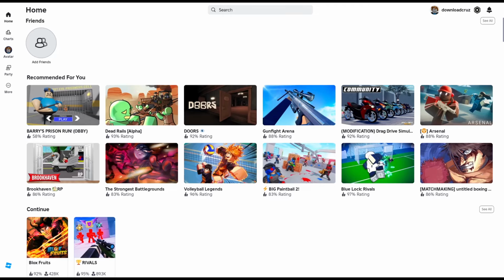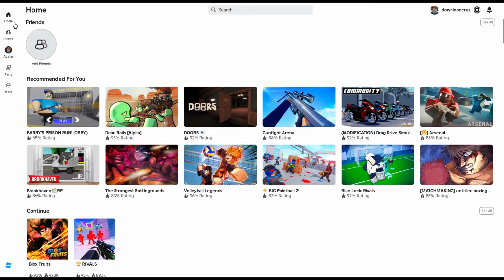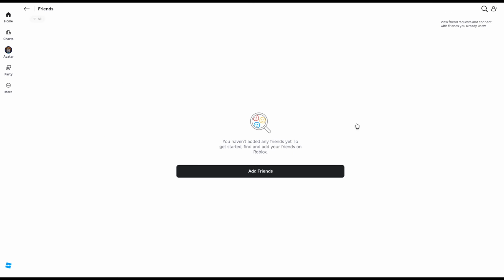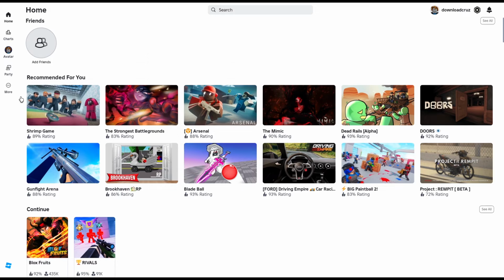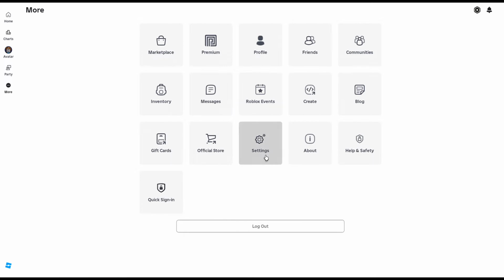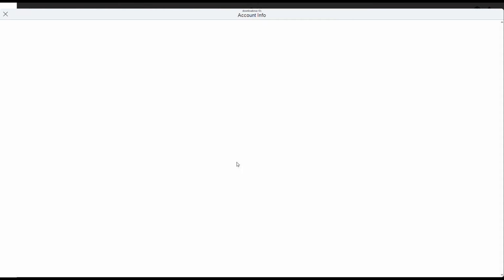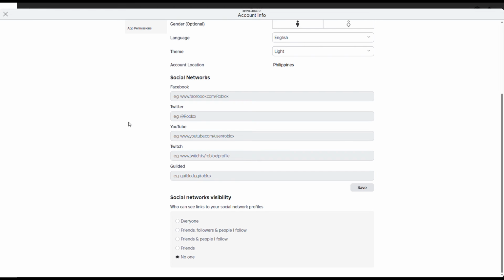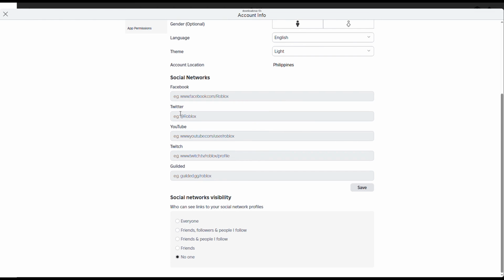HOW TO CHANGE ROBLOX LOCATION IF YOU ACCIDENTLY CHANGED IT (EASY 2026)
In this video, I am going to show you how to change your Roblox location if you accidentally changed it. If you updated your country or region by mistake and now face issues with settings, payments, or game availability, this step-by-step guide will help you fix it.